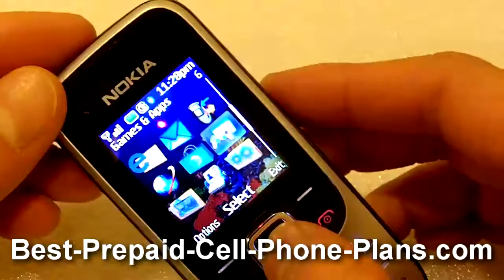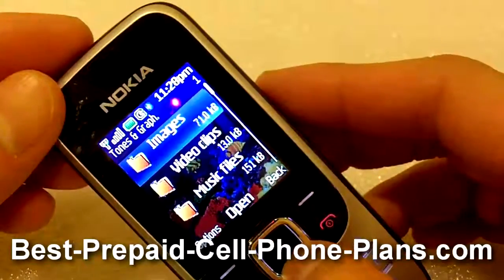Gophone Nokia 2330 Review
Gophone Nokia 2330 hands-on review. This is a basic yet surprisingly capable prepaid phone.